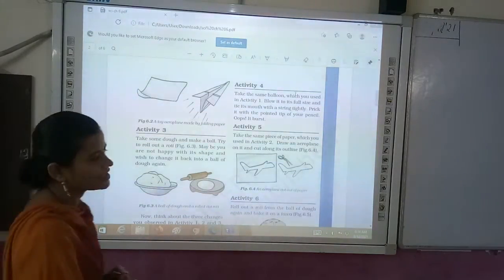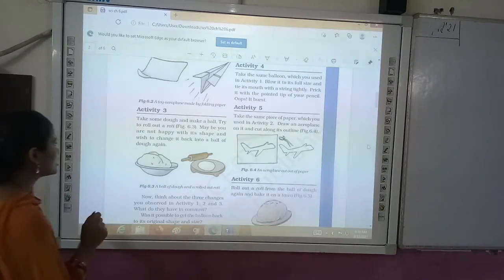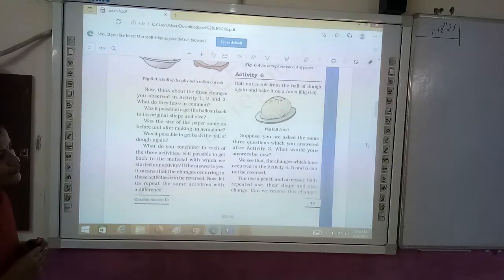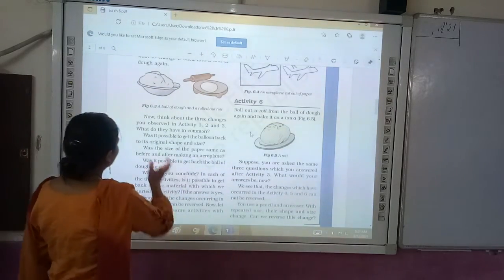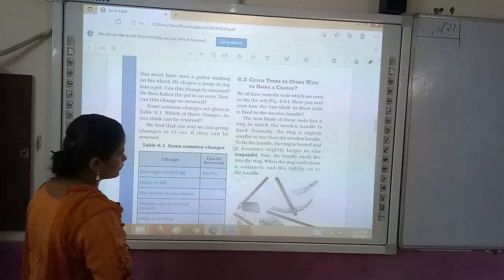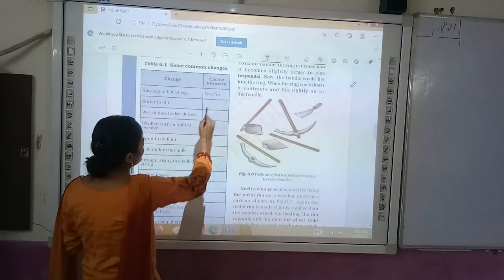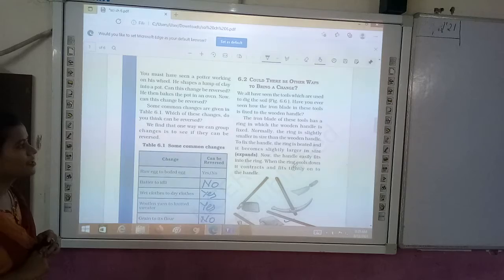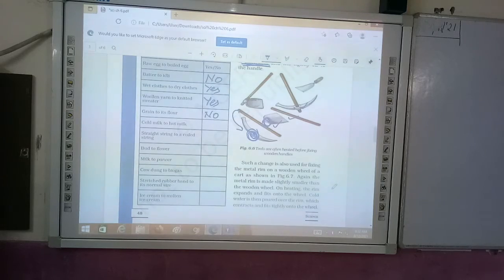Class 6 Chapter 6 Changes Around Us.